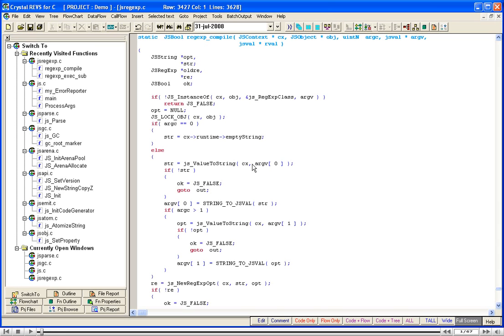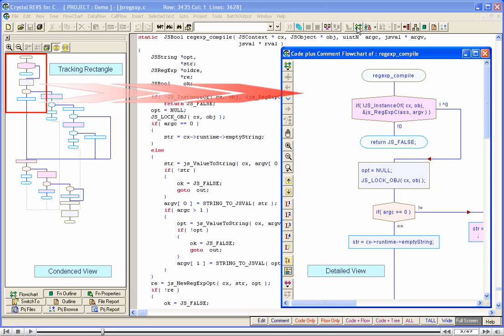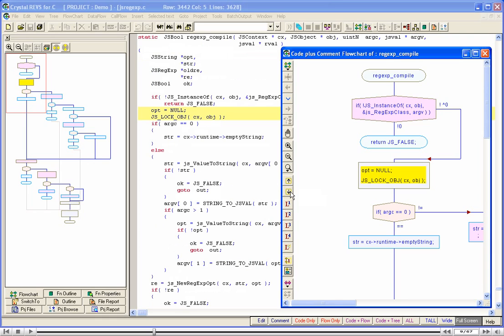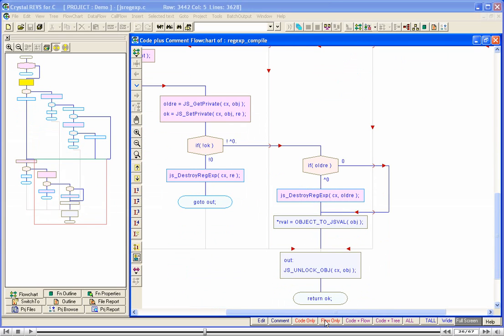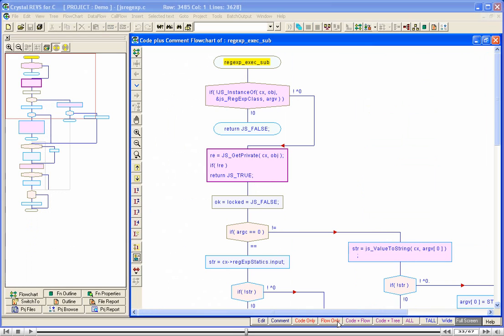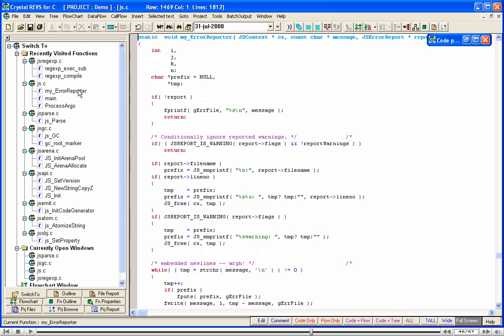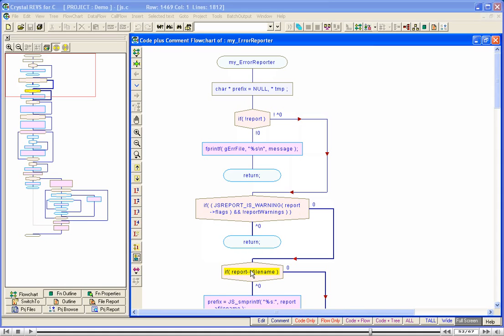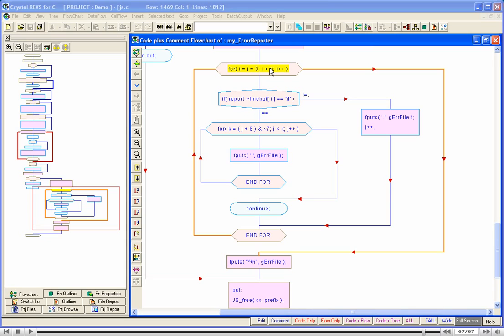Flowcharts: See how a flowchart is the best tool to understand C/C++ code effortlessly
This tutorial demonstrates  how a flowchart can be used to understand code in less time, effortlessly